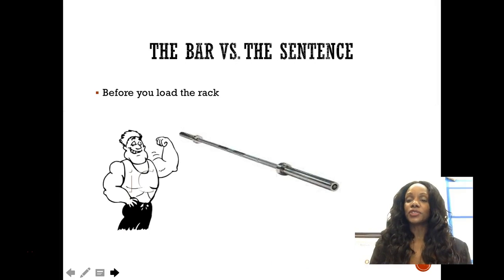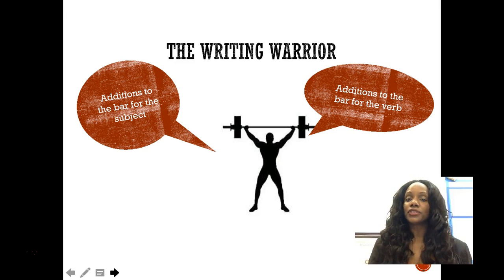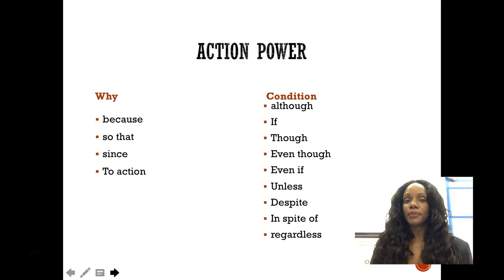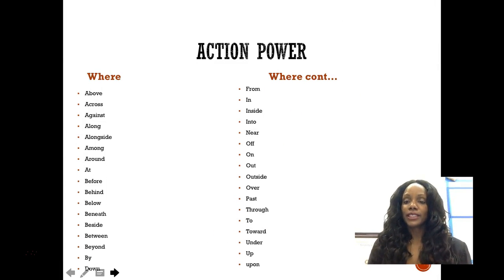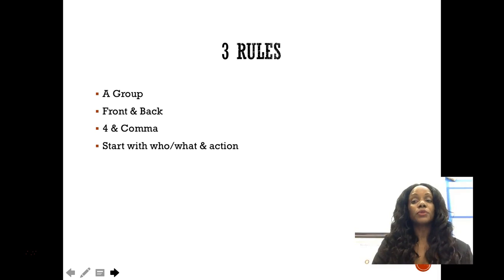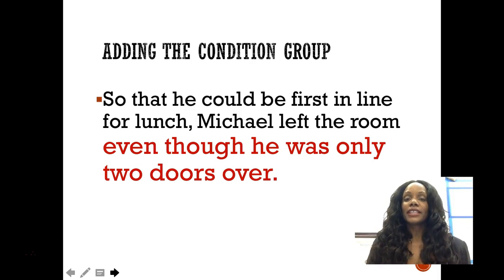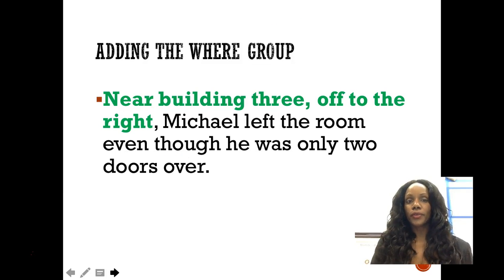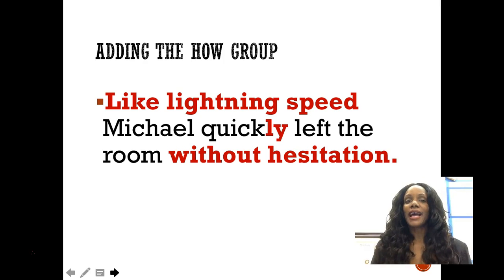How to Construct Strong Sentences- Adding to the Verb